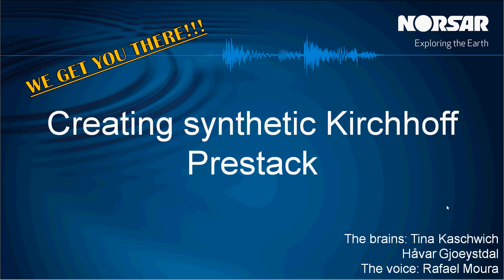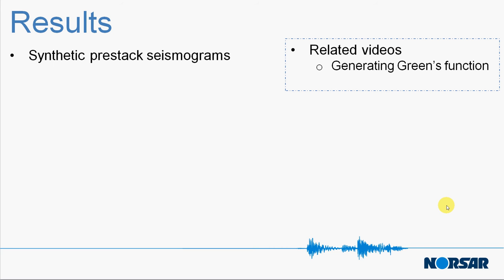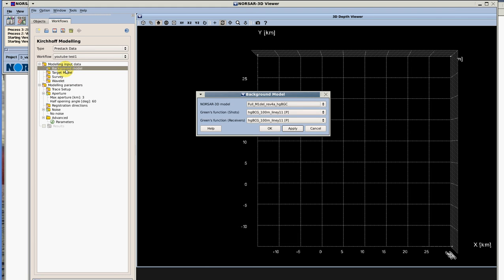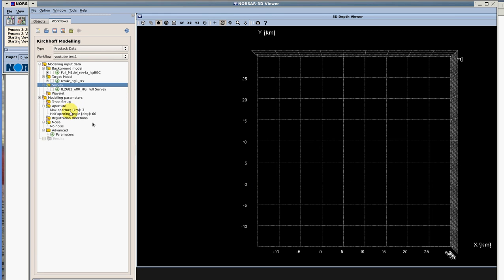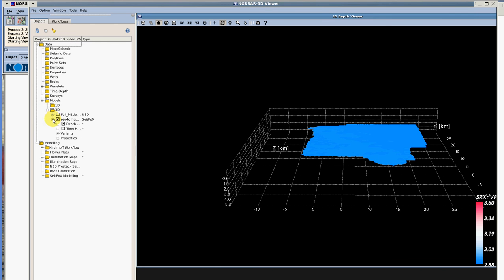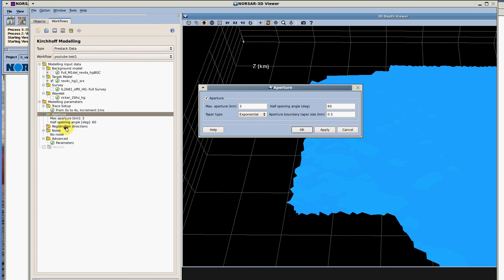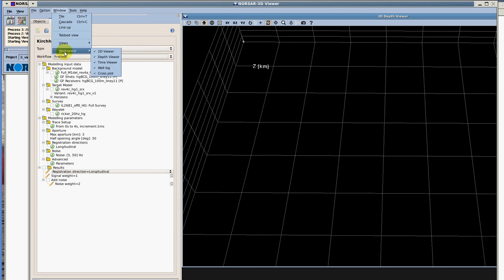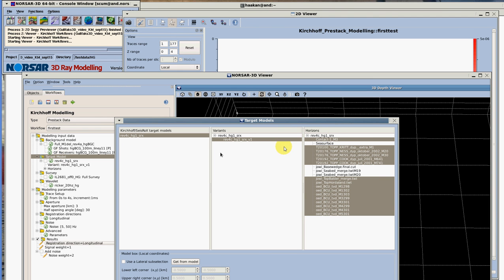NORSAR-3D Creating Kirchhoff Prestack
This video guides you in the creation of a Kirchhoff Prestack gather inside NORSAR-3D. It shows what is the data you need in order to perform the workflow and how to run it once all parameters have been selected.